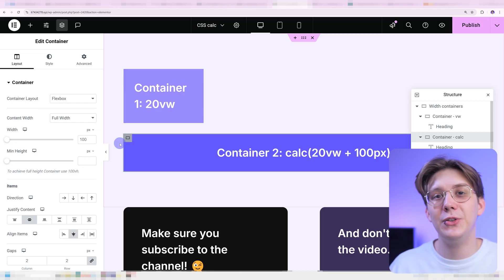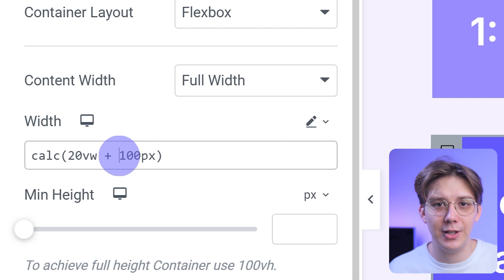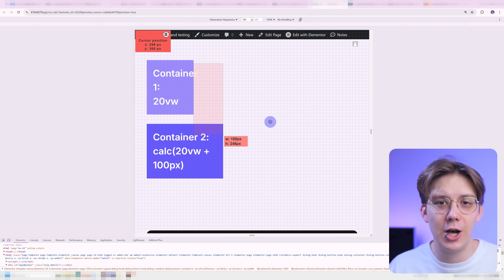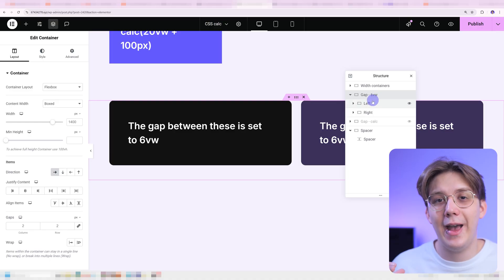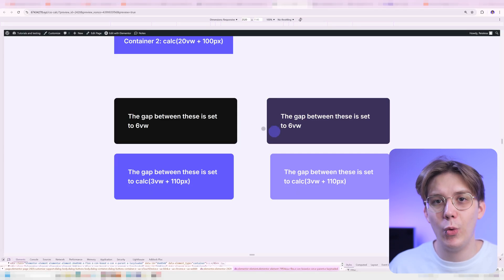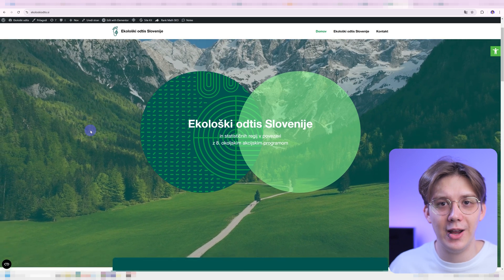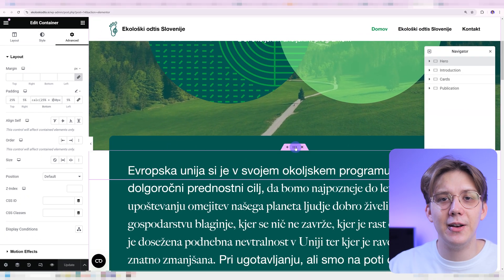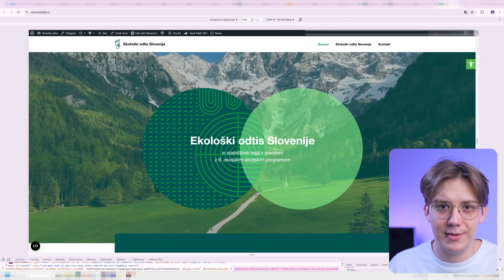Combine Different Units to Make Your Website More Responsive in Elementor - CSS Calc - WordPress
Once you understand how different CSS units work, you might find yourself in situations where using one unit just isn't enough. That is where the calc CSS function comes in. It allows you to combine different units, such as, for example, percent and pixels.

This can really help you make your websites more responsive. Often, it's actually one of the best and easiest ways to achieve a certain result. But it isn't just useful in very specific situations. You can also use it for more general things, like the gap between your containers.

And, because this is a CSS function, you can use it anywhere, including other WordPress page builders.